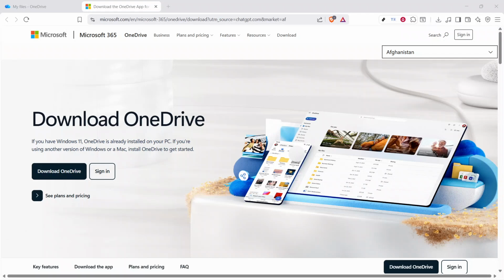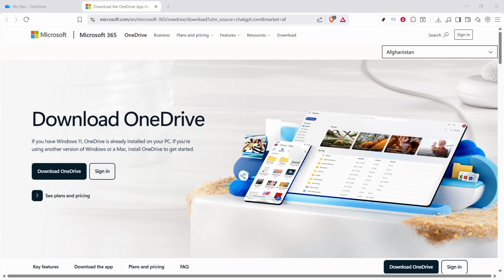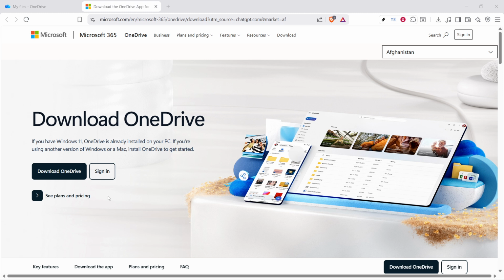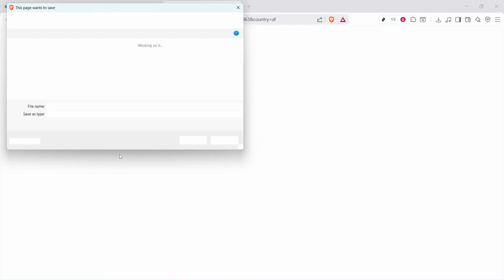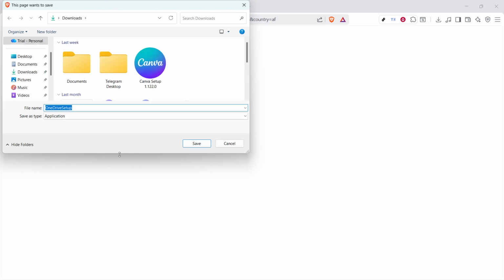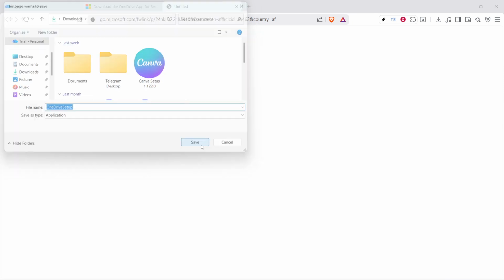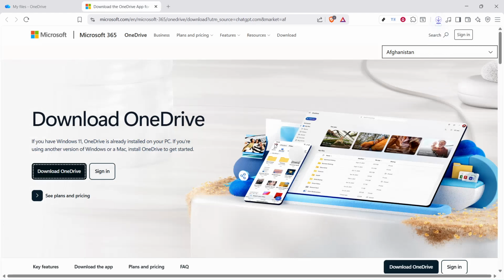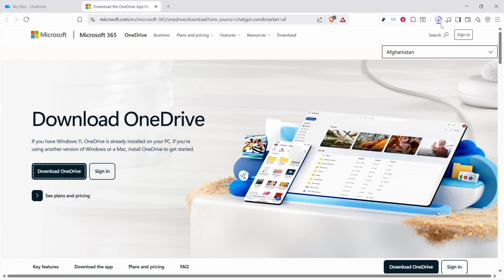How to install OneDrive on Windows 11 PC (Step By Step 2026)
How to install OneDrive on Windows 11 PC